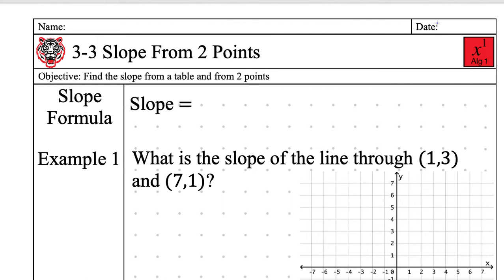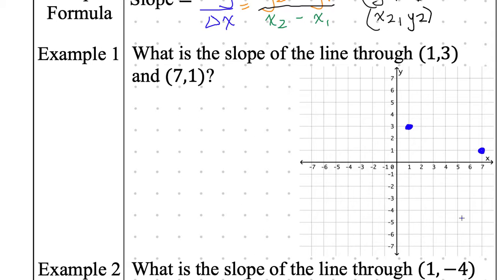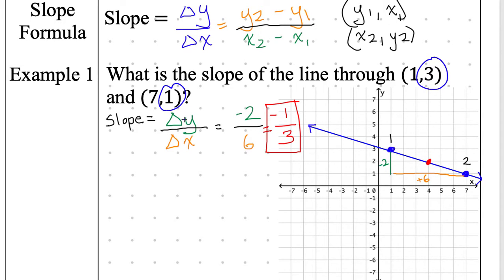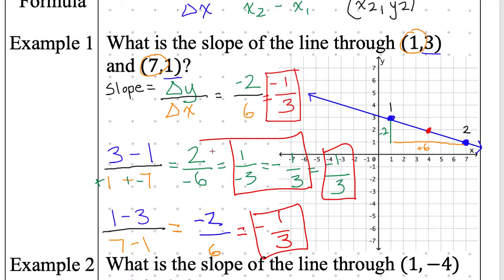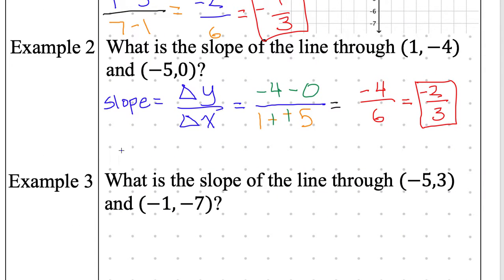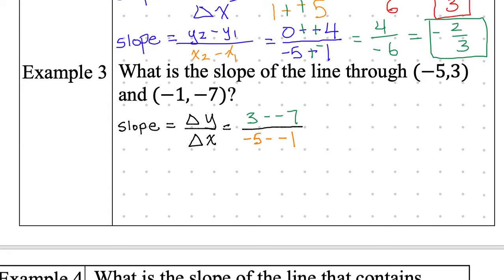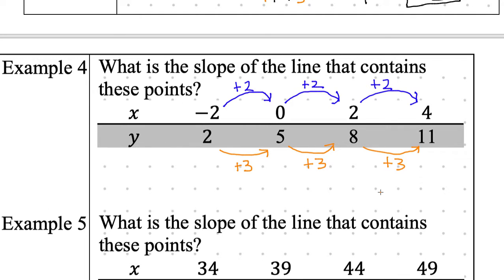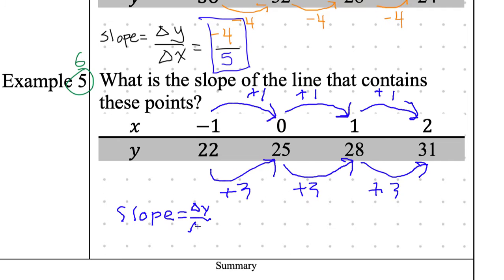Algebra 1 notes 3-3 Slope From 2 Points